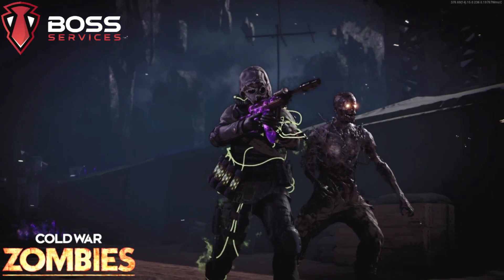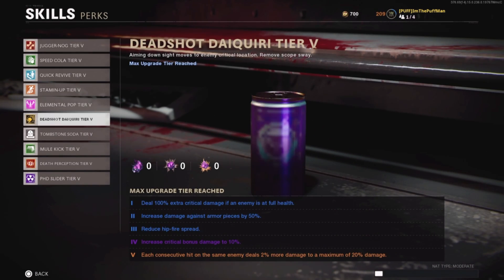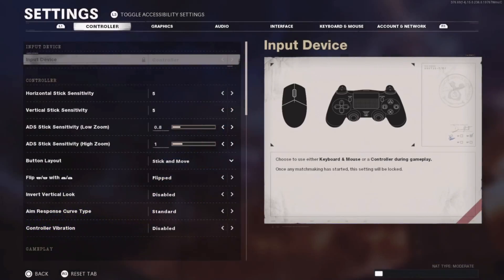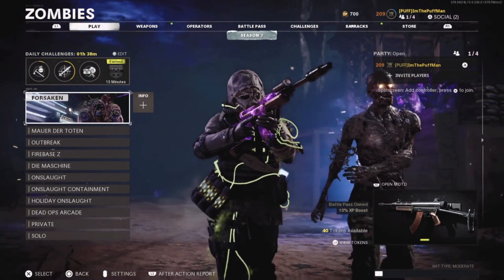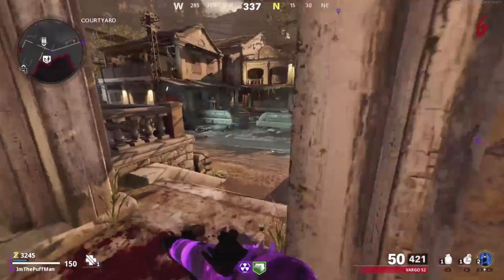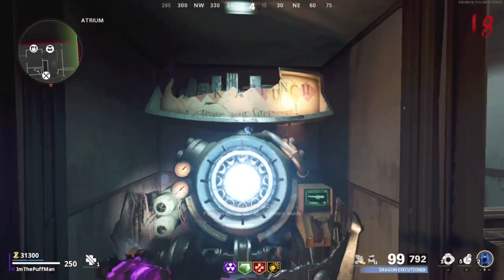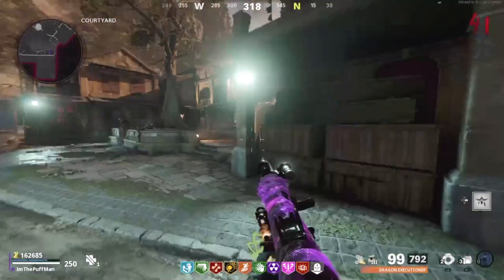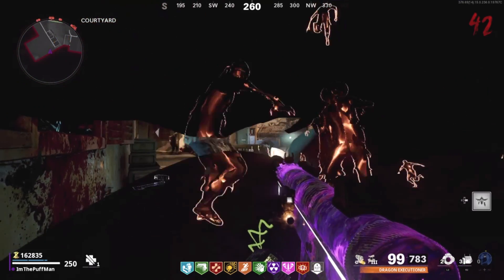*NEW* UNLIMITED XP/ROUND GLITCH! Level Up Fast In Cold War Zombies! Firebase Z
All Cold War Zombie Glitches, New Cold War Zombie Glitches
Mauer Der Toten Glitch, Mauer Der Toten Unlimited Ammo Glitch,
Mauer Der Toten power, Mauer der toten packapunch, mauer der toten gltiches, Dark Aether Camo Glitch After Patch 1.23, Camo Glitches,
Cold War Onslaught Glitches, Best Working Cold War Zombie Glitches After Patch 1.23, Die Maschine Glitches, Solo Die Machine Glitch,
Cold War Godmode Glitch, Cold war AFk glitch, Cold War Unlimited Toxic Growth, Cold War No Target GodMode Glitch, Outbreak godmode,